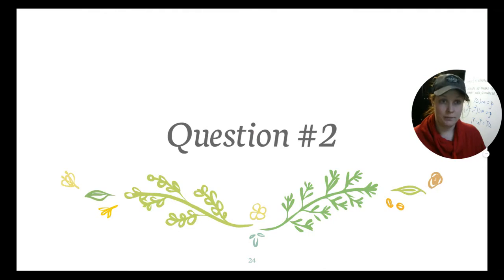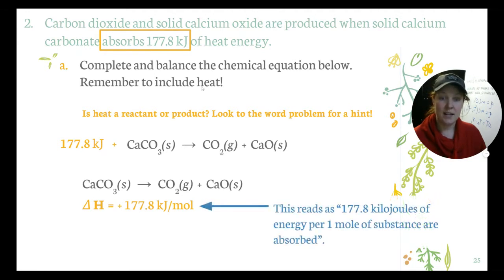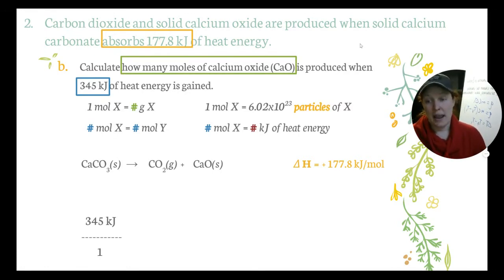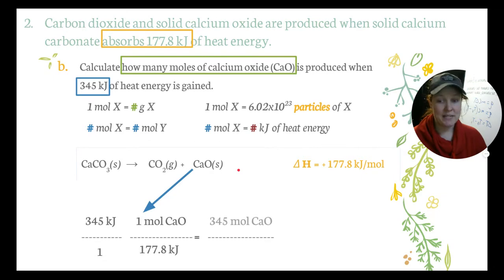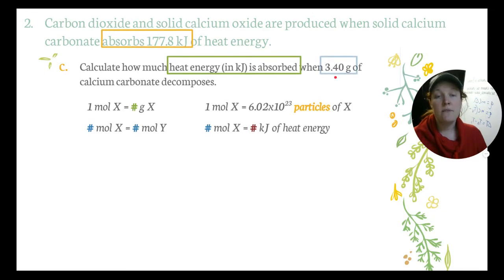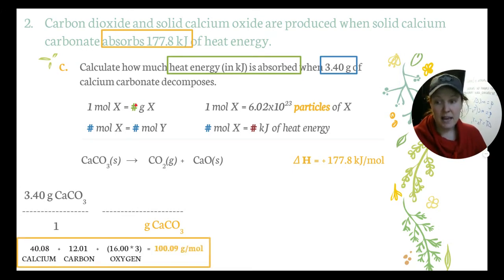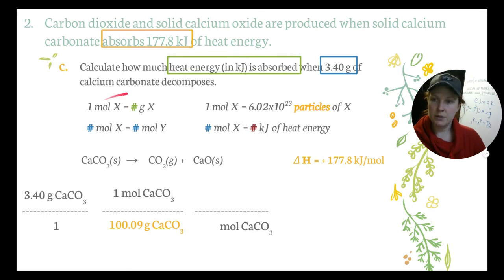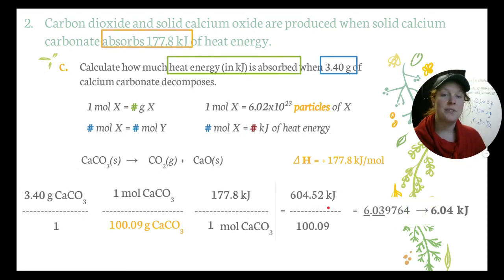Lesson 5: Thermochemical Equations - Practice #2